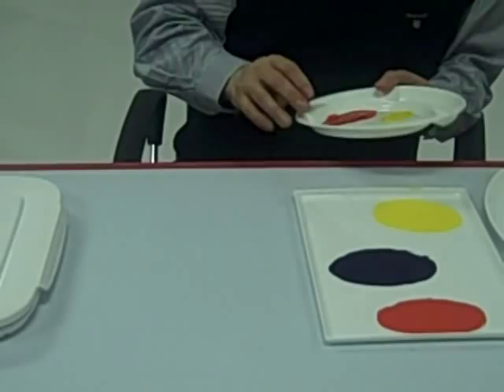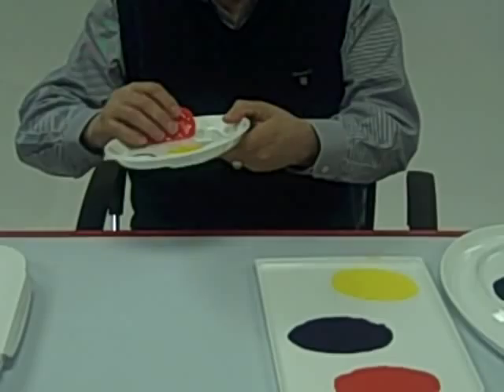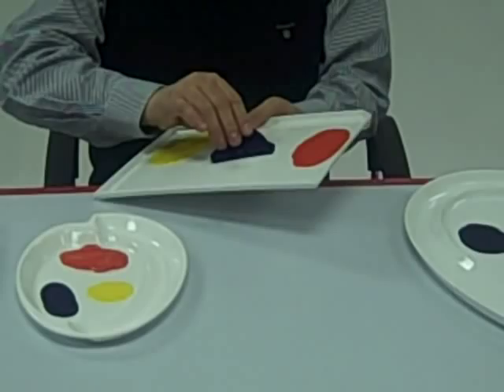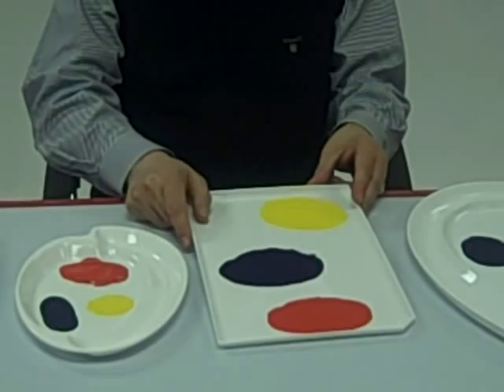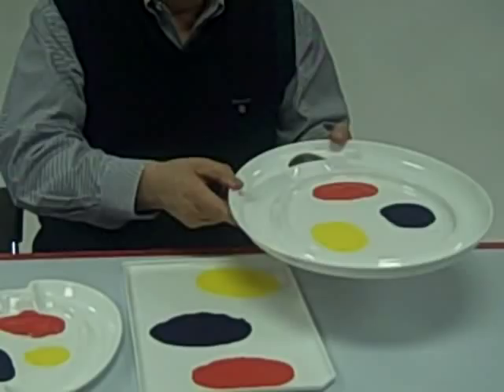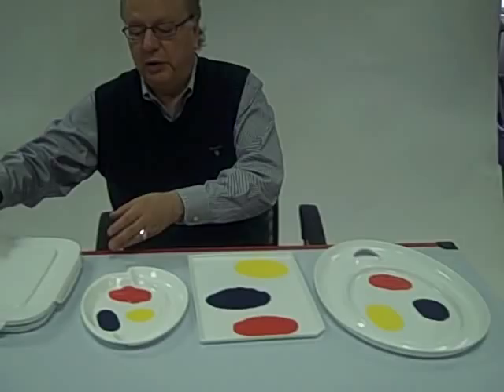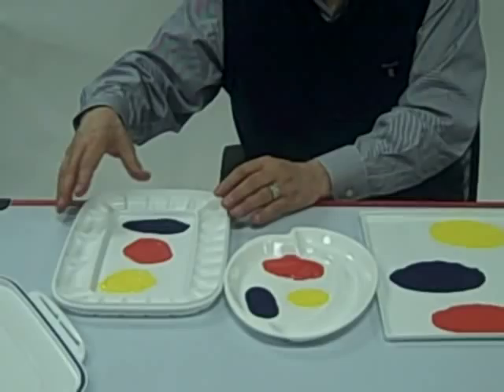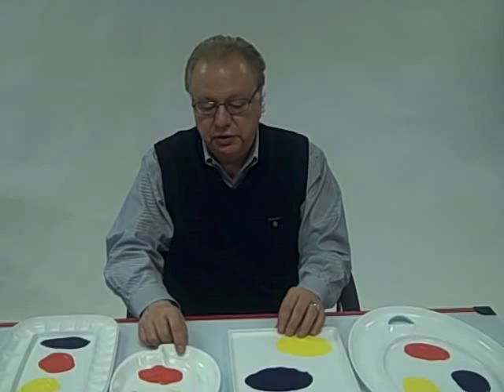Mijello Palettes Short Video Demonstration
In this video, Dennis R. Kapp, CEO of Martin/F. Weber Co., shows how simple it is to clean acrylic paint from Mijello palettes.